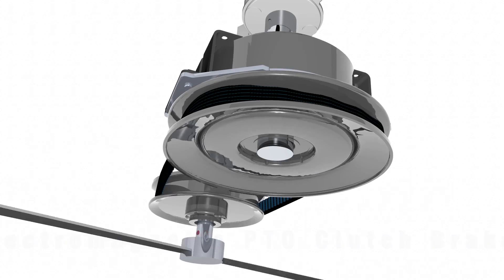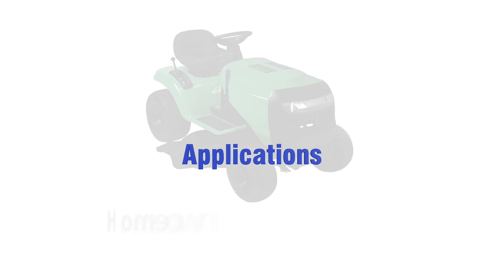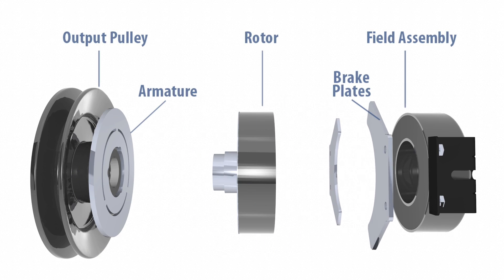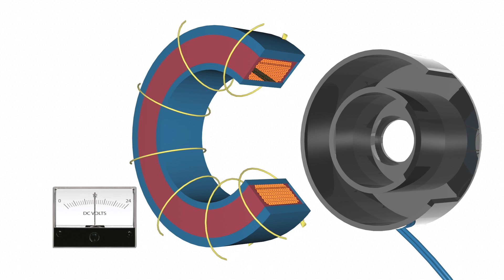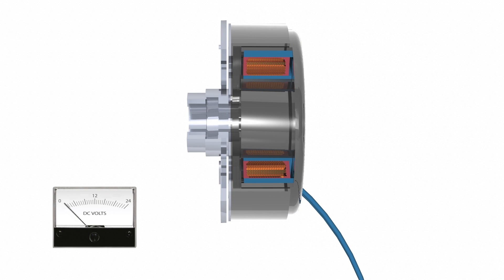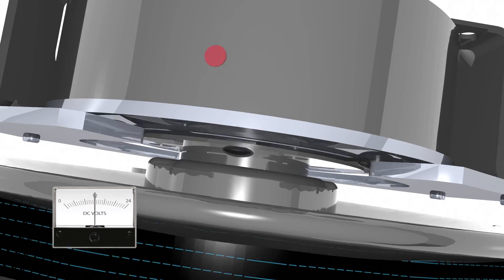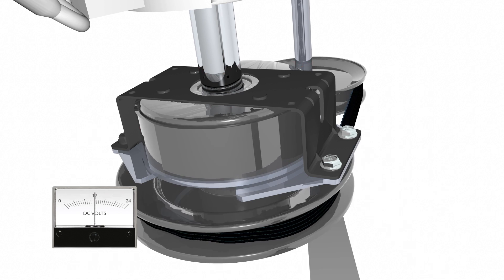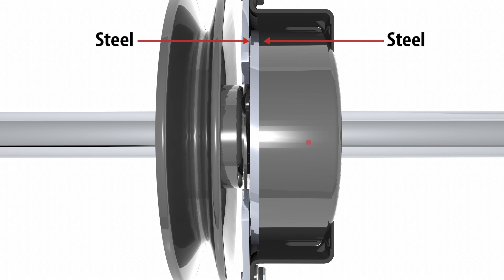PTO Clutch/Brakes - How they work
How PTO Clutch/Brakes Work Created by Ogura